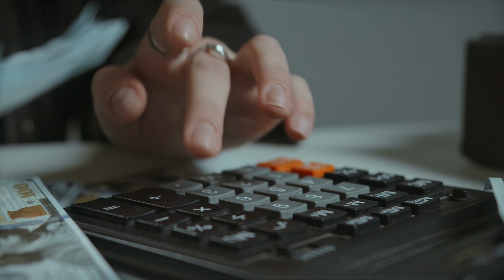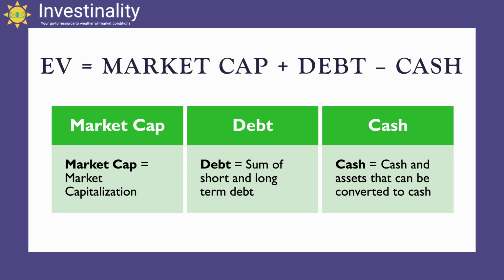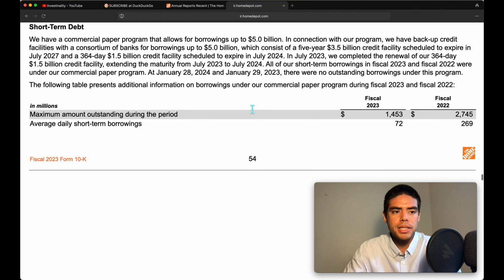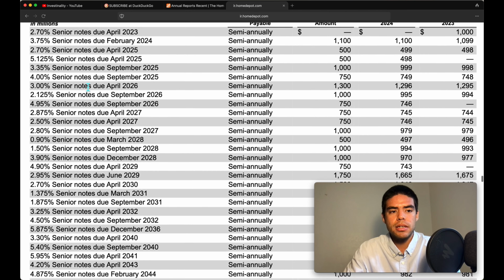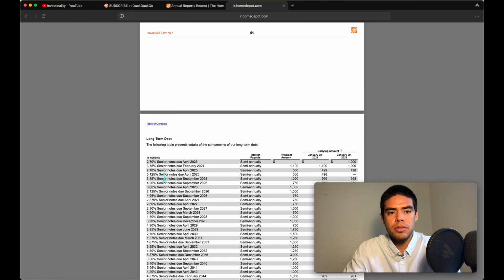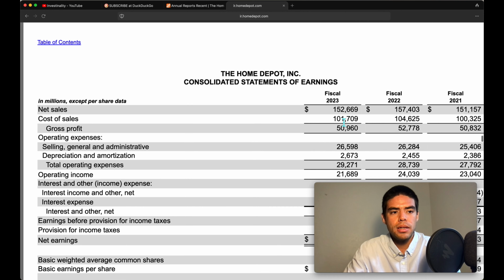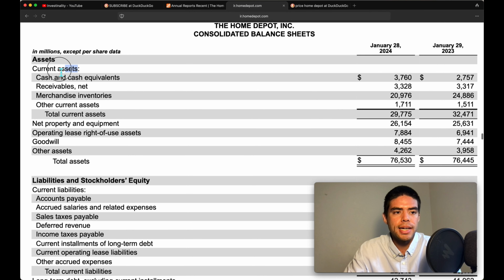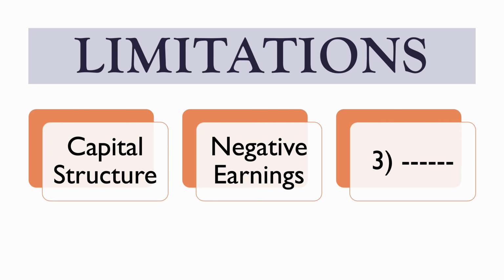Enterprise Value (Second Version)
Welcome to our comprehensive guide on *Enterprise Value for Beginners*! 📈📊 This video breaks down everything you need to know about the *Enterprise Value*, a crucial metric for stock market investing. Whether you're new to investing or looking to deepen your knowledge, this video is for you.

*What You'll Learn*:
*Enterprise Value Calculation:* Understand the Enterprise Value formula and how to calculate it using stock price and outstanding shares.
*Real Balance Sheet Example*: Walk through a practical example with The Home Depot's financial statements to see Enterprise Value calculation in action.
*Limitations of Enterprise Value*: Discover the potential pitfalls and limitations of using the Enterprise Value as an investment metric.

- Enterprise Value
- Market Price
- Stock Price
- Outstanding Shares
- Short-term Debt
- Long-term Debt
- Assets
- Liabilities

*Video Chapters:*
00:00 Start
00:03 Enterprise Value Chapters
00:16 Enterprise Value Formula and Calculation
00:39 Enterprise Value Formula Screenshot #1
00:42 Enterprise Value Calculation Example
00:56 Enterprise Values Values to Screenshot#2
01:03 Enterprise Value Balance Sheet Walkthrough
03:22 Enterprise Value Calculation Example
03:44 Enterprise Value Calculation Meaning
03:48 Enterprise Value Limitations
04:55 Next Step (SUBSCRIBE!)

*Interactive Segment*: Share your own company examples and how you assess Enterprise Value in the comments below!

Happy investing, and until next time! 🚀